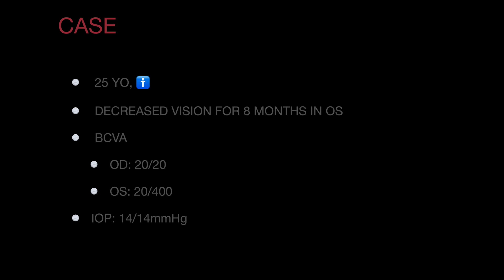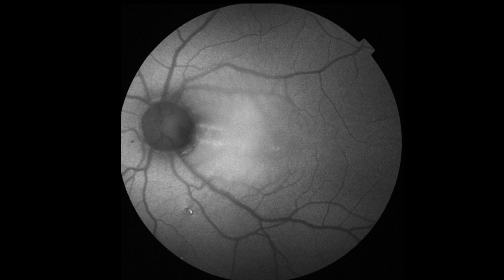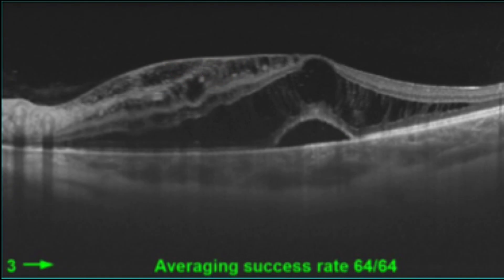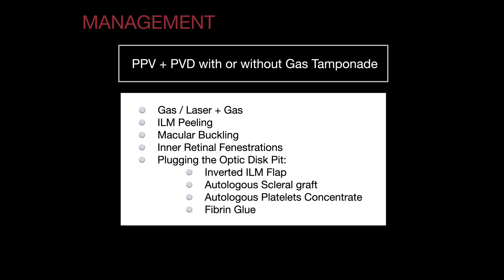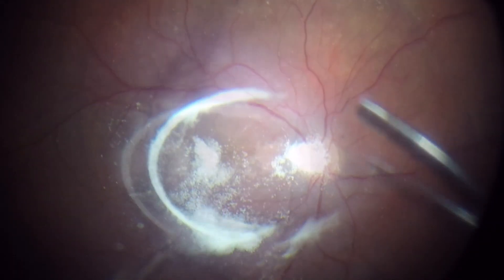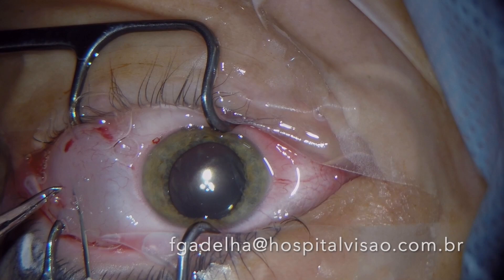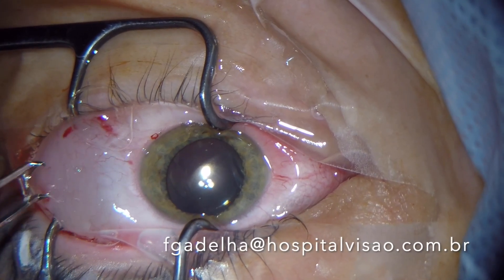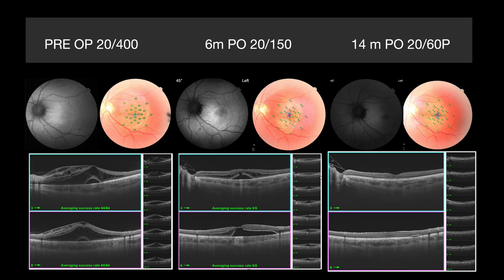Inverted ILM Flap technique for Optic disk pit maculopathy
This is a video shared by Dr. Fernando Gadelha from João Pessoa, Brazil

In this video we discuss a case of a 25 yo male patient complaining of decreased vision in his left eye in the last 8 months.
The Best corrected visual acuity in the right eye was 20/20 and in the left eye was 20/400.
In the fundoscopy it was possible to see a gray round depression in the inferotemporal region of the optic disc associated with a serous retinal detachment involving macula in the left eye.
In the OCT scans it was possible to see the vitreous attachment to the optic nerve head and the presence of a dense fibrous tissue attached to the optic disk area. Furthermore, the patient had an intraretinal and subretinal fluid and macular schisis.

The pathogenesis of the optic disk pit is not fully understood and there is no consensus regarding their treatment. However, studies have shown promising long-term results in both retinal reattachment and visual improvement with pars plana vitrectomy. The key step of the vitrectomy is to remove the dense fibrous tissue around the optic disk and the role of gas tamponade, endolaser, ILM peeling or other adjuncts is still unknown.

In this case, the surgeon used triamcinolone to stain the vitreous and to facilitate the PVD induction. Brilliant blue dye is used to stain the internal limiting membrane and the inverted ILM flap technique was performed.

The postoperative follow-up showed a great anatomical result over 14 months with improvement of the visual acuity to 20/60 in the left eye. The retinal sensitivity in the  microperimetry evaluation showed improvement also, as soon as the intra and subretinal fluid were absorbed.

Vídeo:
Fernando Gadelha, PhD
João Pessoa 🇧🇷
Edition:
Salvador 🇧🇷